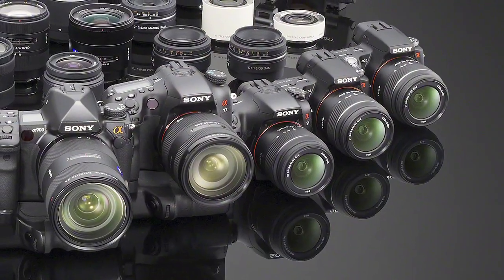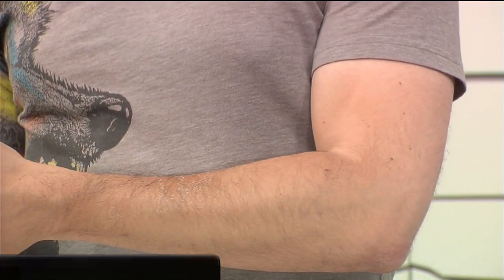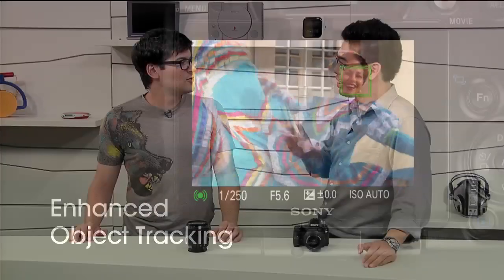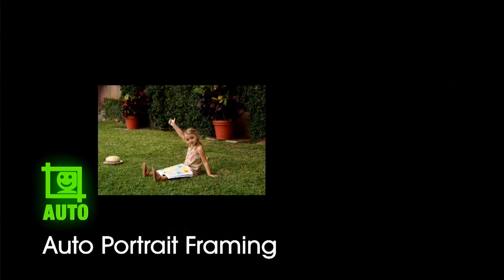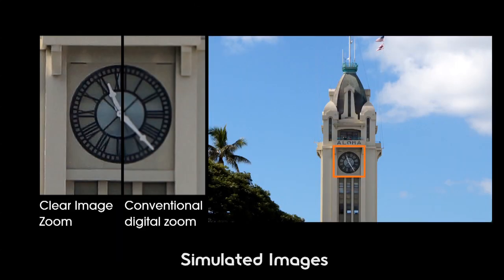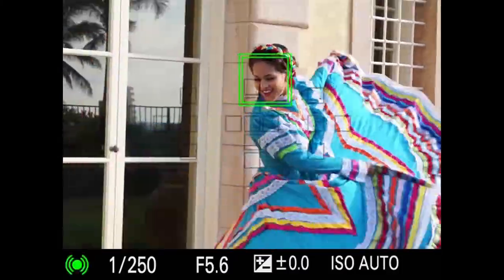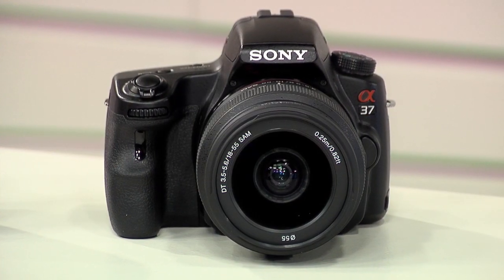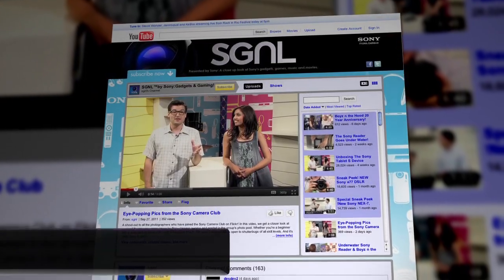CLOSE UP PREVIEW: NEW Sony α37 Camera & A-Mount 18-135mm Telephoto Zoom Lens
It's an exciting night with a slew of new camera and camera accessory announcements. The latest and a very exciting one might I add is the new Sony α37 Camera & A-Mount 18-135mm Telephoto Zoom Lens. SGNL by Sony's, Anthony Carboni was visited by Kenta from the Sony Product team who not only gave us the scoop on the new α NEX-F3 Camera but also dove into the new features of the Sony α37 Camera. From the high-quality 16.1MP APS-C Image Sensor, to up to 7 fps Shooting and a high- resolution electronic viewfinder, this video geeks out on everything. But don't take my word for it. Watch the video to find out.